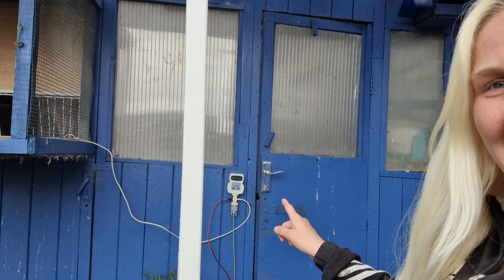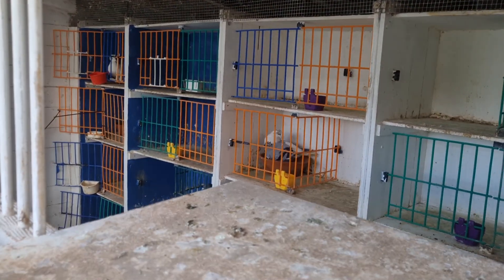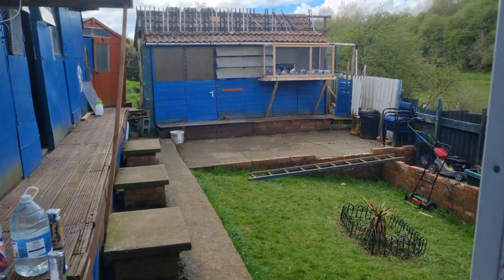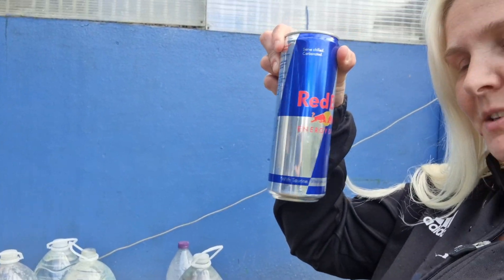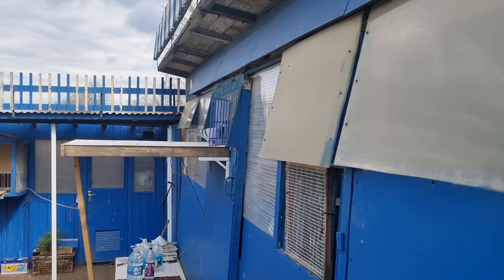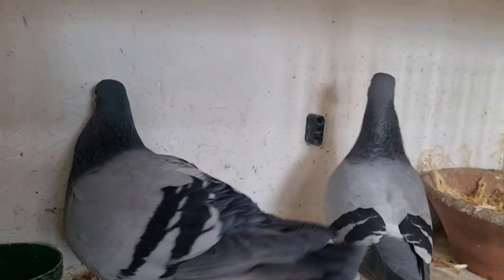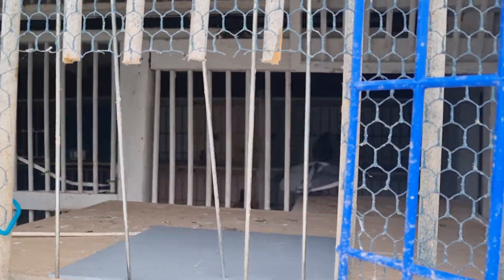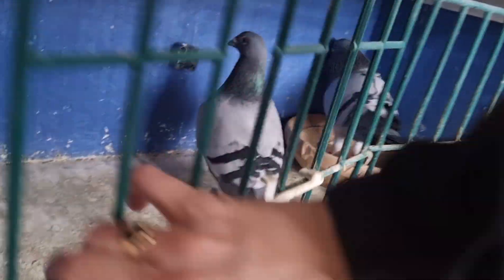First Old Bird race of 2022 and on ETS